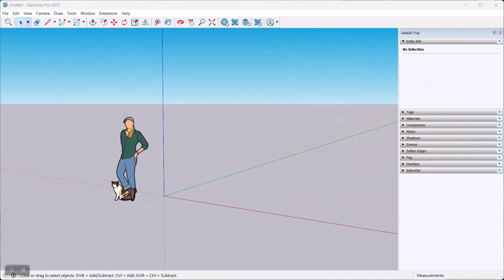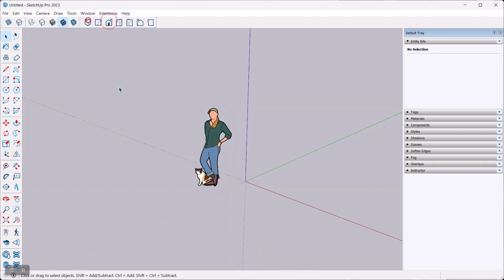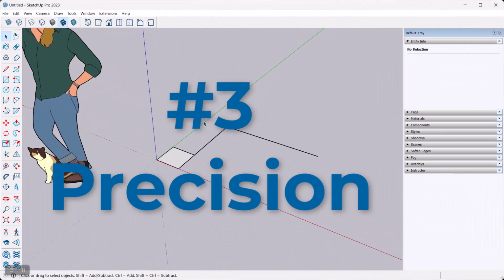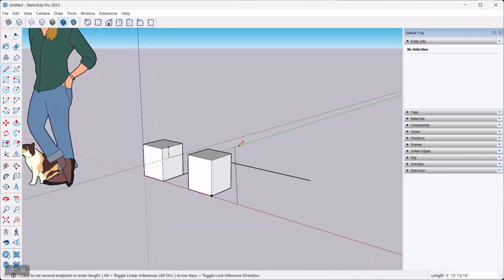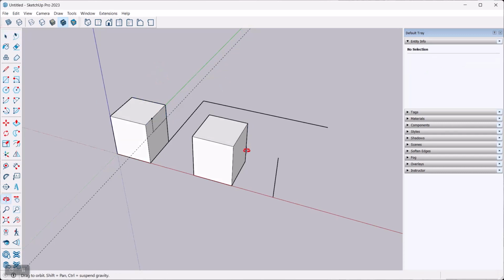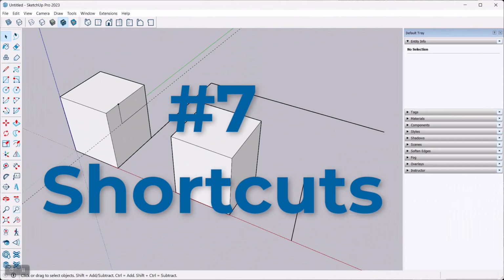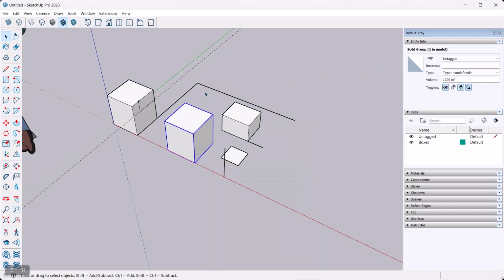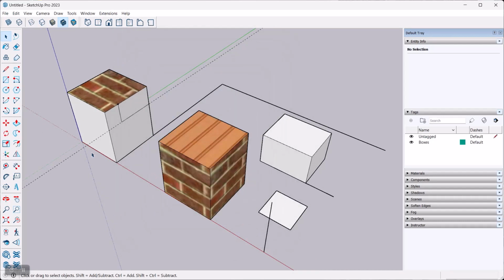Master the Basics: Top 10 SketchUp Tricks Every Beginner Needs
This is a list of my most commonly-mentioned SketchUp beginner tips and tricks. SketchUp has much more functionality (see my book or my other videos for that!) but these will get you started - with SketchUp for desktop (Pro), web, or iPad.

New to SketchUp? Give the free web app a try

For more on SketchUp and other tutorials, check out my and my book "Architectural Design with SketchUp".

Chapters:
0:00 Introduction
1:45 Toolbars and the Large Tool Set (Tip #1)
4:00 Understanding units in SketchUp (Tip #2)
6:43 Drawing precisely in SketchUp (Tip #3)
8:05 Inferences and the Shift lock (Tip #4)
10:46 Selecting things in your model (Tip #5)
13:15 Groups and components (Tip #6)
15:51 Keyboard shortcuts (Tip #7)
18:00 Tags (Tip #8)
19:42 Applying materials (Tip #9)
21:14 The Instructor panel (Tip #10)